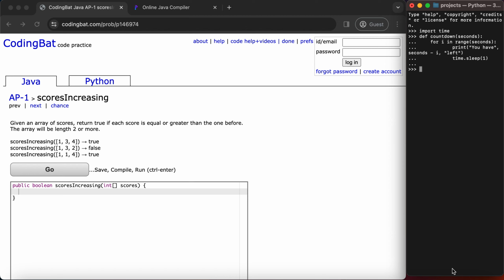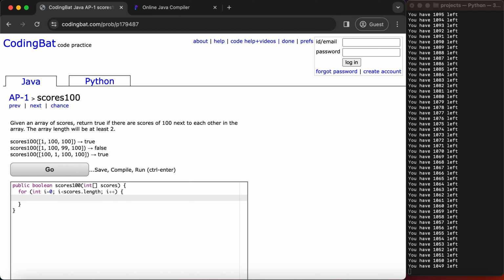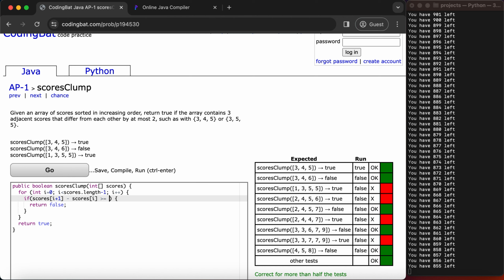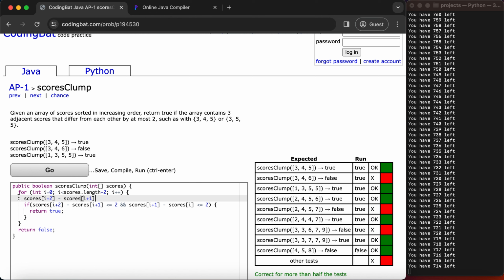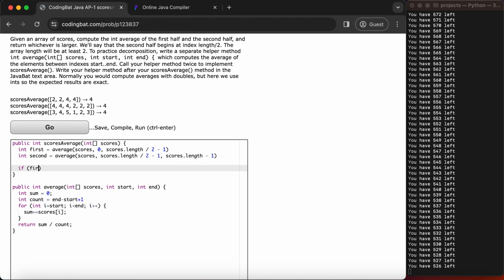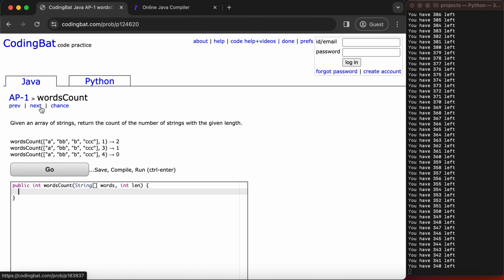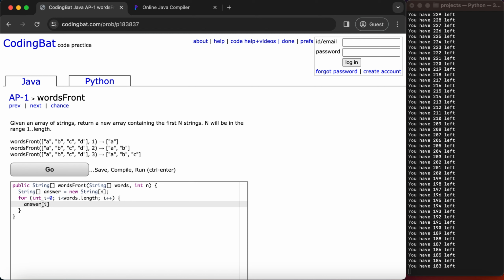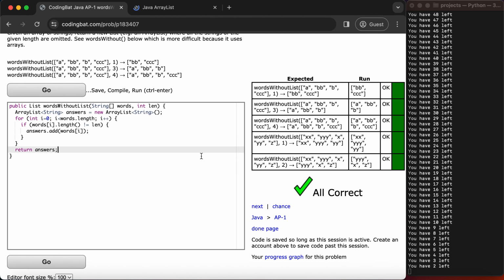20 Minutes Codingbat (Part 5) - Java Edition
Hello World, welcome back to another video. In this video, we will solve a few Codingbat Java questions from the AP CS 1 section. As always, stay safe and have a nice day!

DevWithMe, out